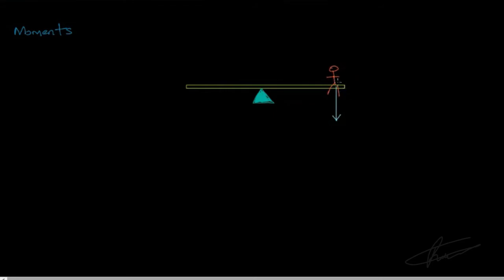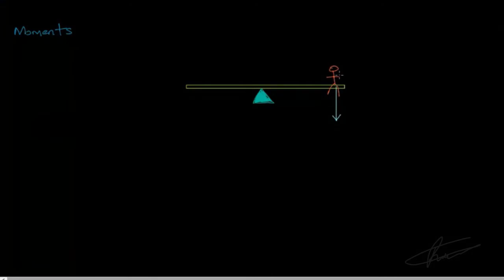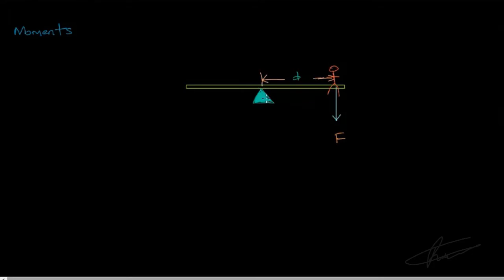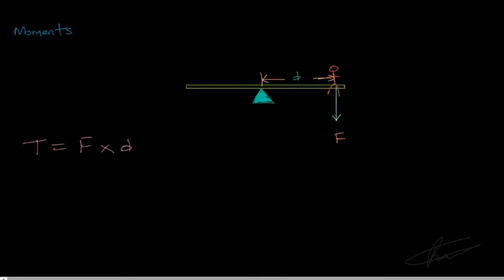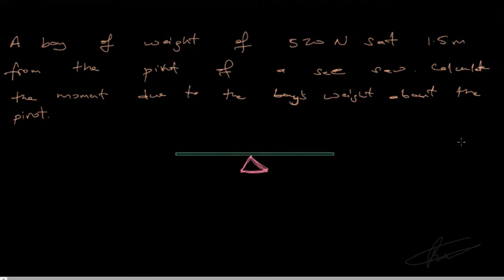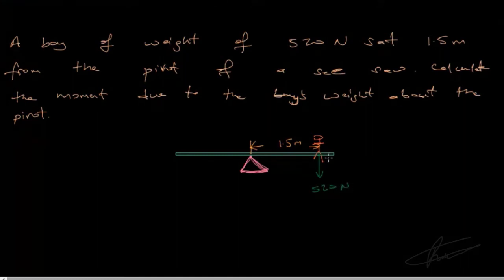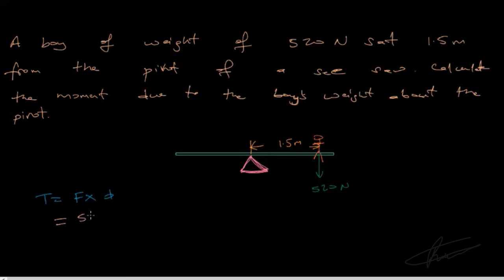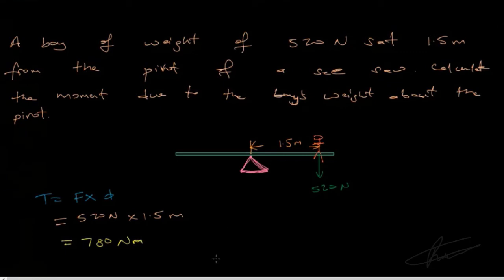What is the Moment of a Force? - CSEC Physics | Junior Roberts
What is the moment of a force?

The moment of a force is the product of force and the perpendicular distance from the line of action of the force to the pivot.

Formula for the moment of a force is given as:
T = F x d